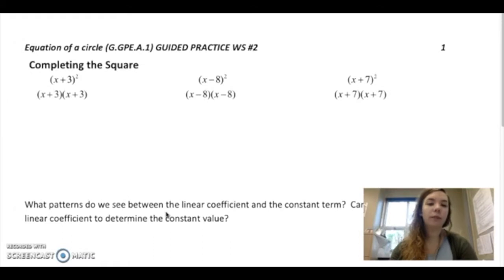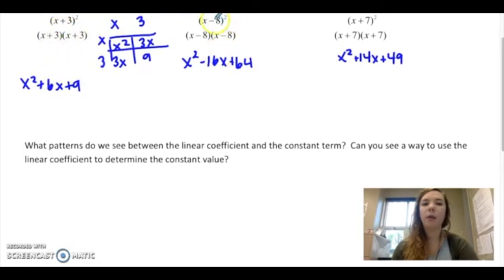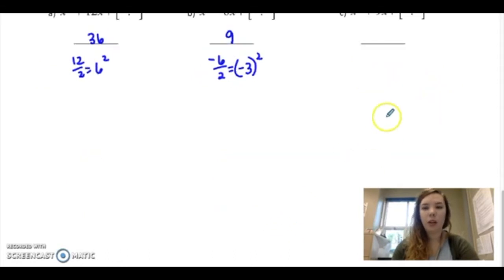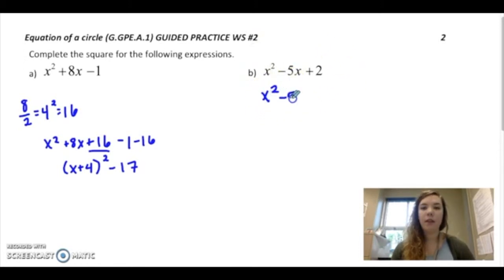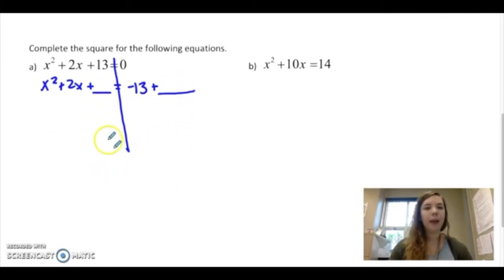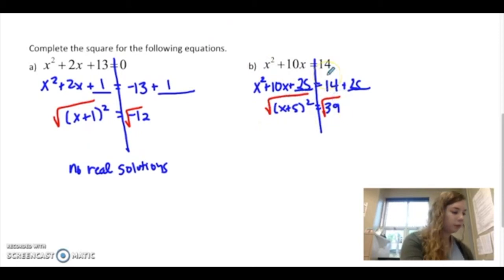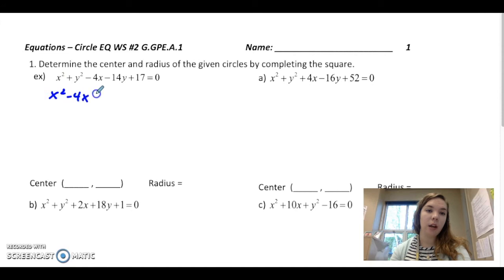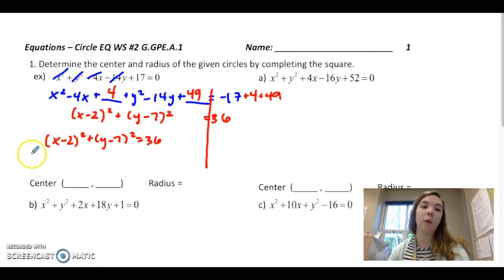Completing the Square Review